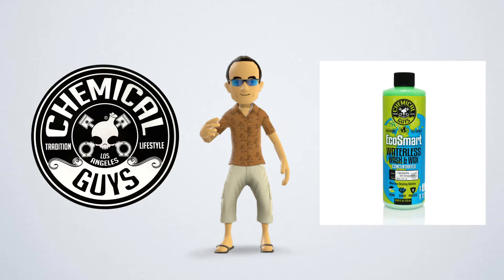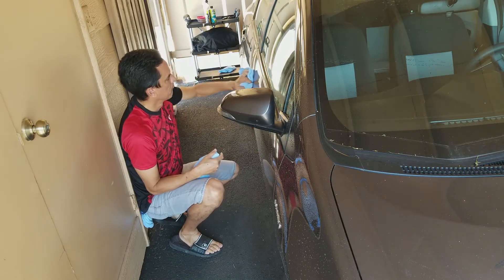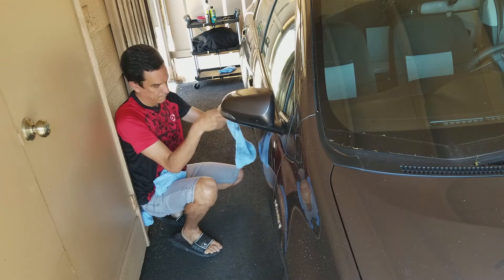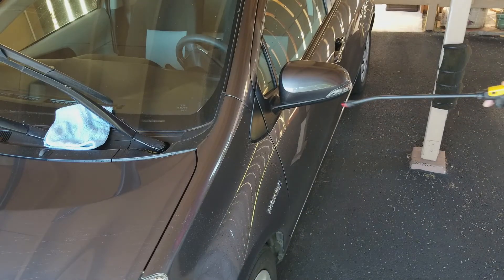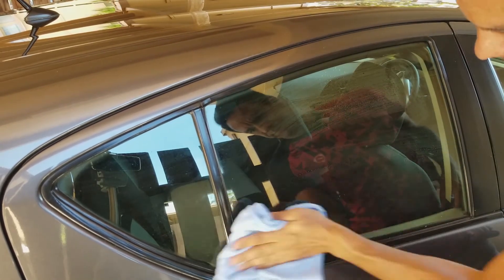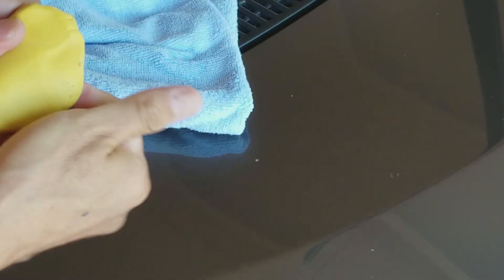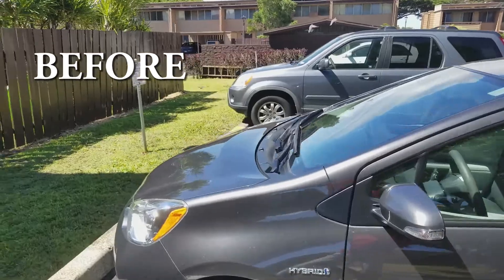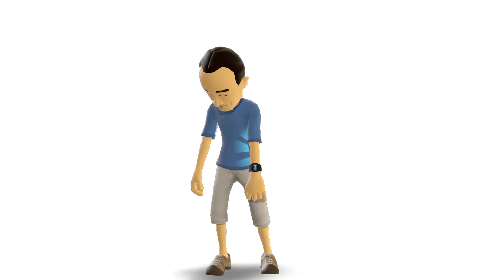DIY Project - Waterless Car Wash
Using and Eco friendly waterless carwash product from The Chemical Guys at chemicalguys.com.